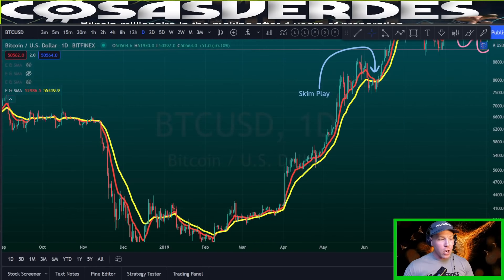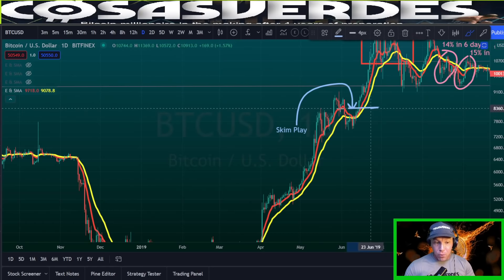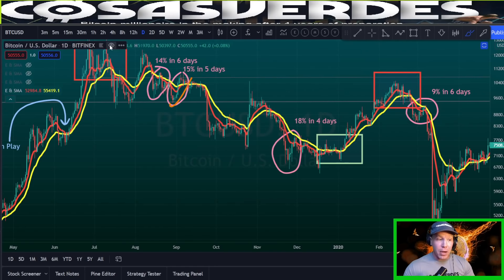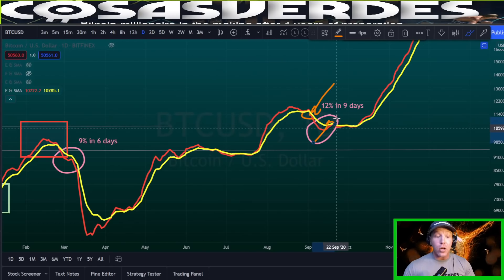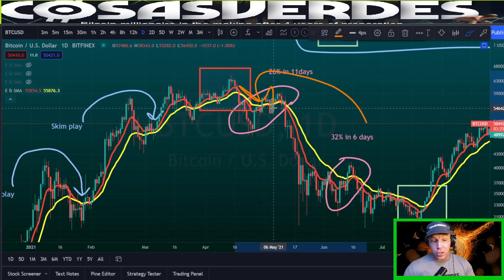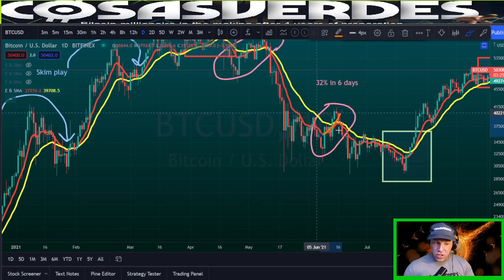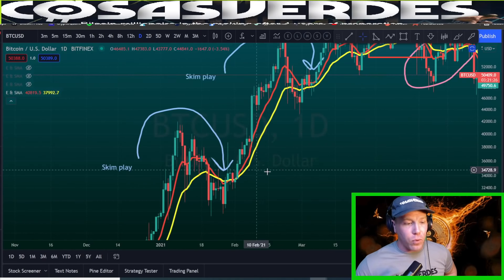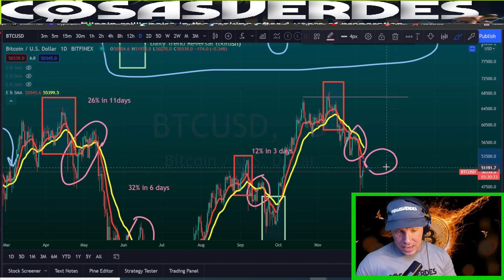Bitcoin Crypto Price = falling with style [ TOY STORY, literally ]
Bitcoin price is falling with style and viewers / content creators are GRINDING MY GEARS!!! BTC is in a downtrend - let me show you a Toy Story.